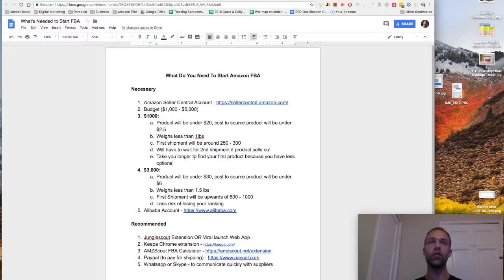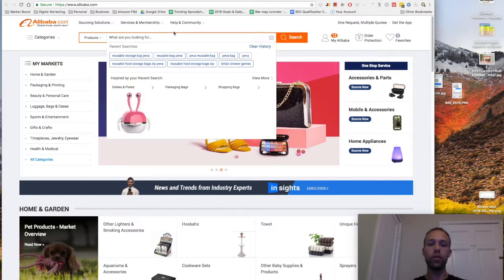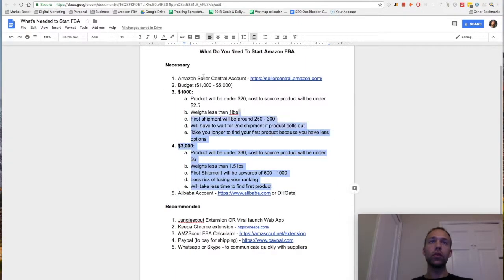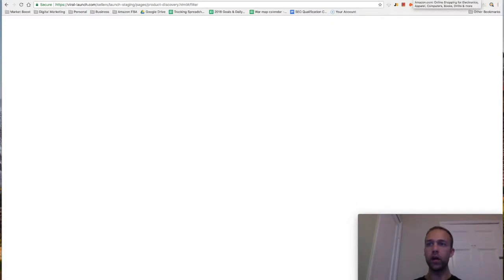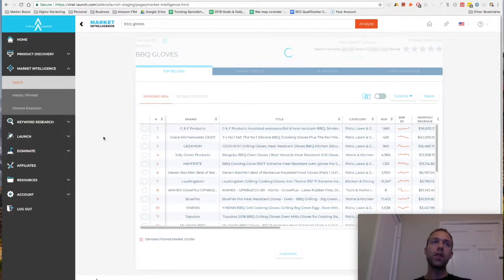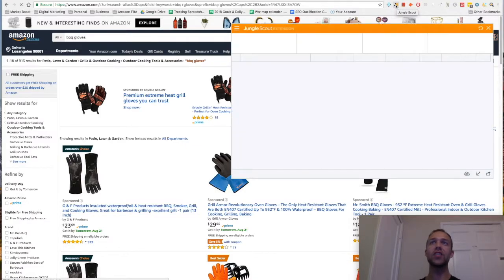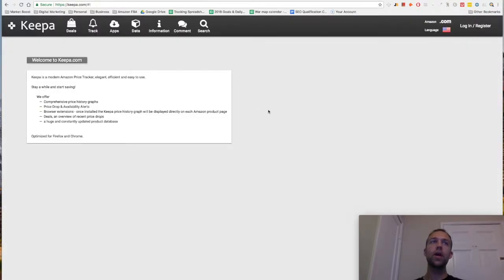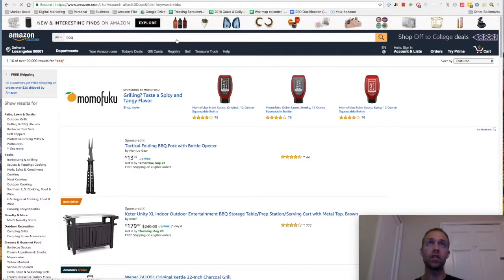What Do You Need To Start Amazon FBA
Necessary:

1. Amazon Seller Central Account -
3. Alibaba Account or DHGate
Budget ($1,000 - $5,000)

Recommended:

1. Junglescout Extension OR Viral launch Web App
2. Keepa Chrome extension (free)
3. AMZScout FBA Calculator (free)
5. Whatsapp or Skype - to communicate quickly with suppliers